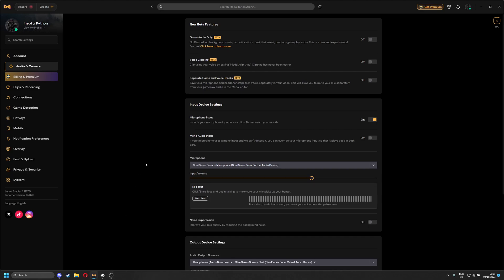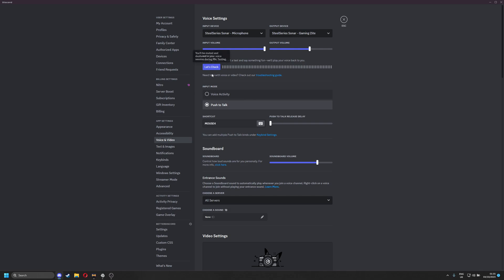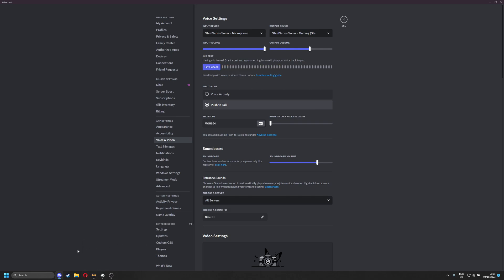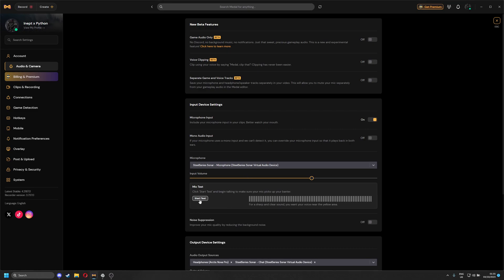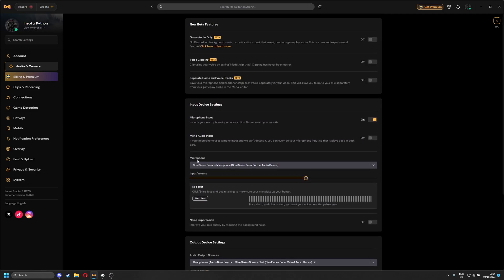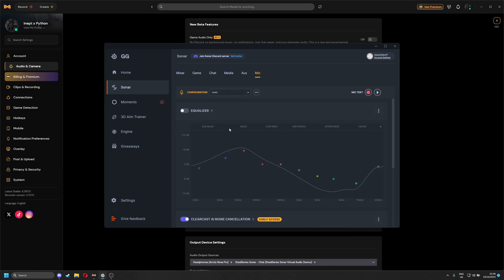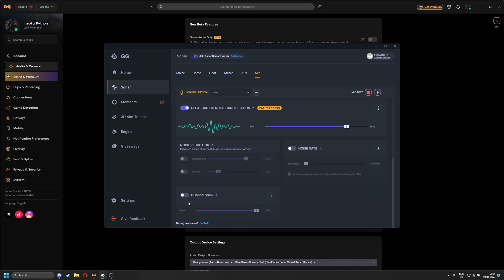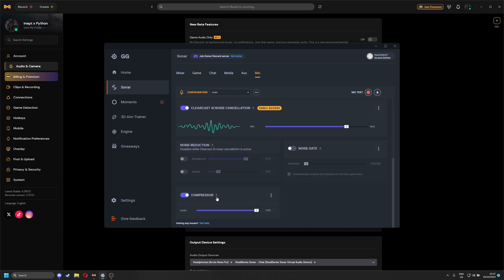Potential fix for Arctis Nova Pro mic being too quiet in Discord and games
discord doesn't have a mic gain option so you are just stuck at the mediocre max volume of the mic, and its a great microphone. you can equalize it to sound better than a lot of standalone mic's i played with this option when i first got my headphones and didn't really notice that much of a difference so i left it off but everyone has been telling me that my mic is too quiet in discord and i think this has just fixed it finally.